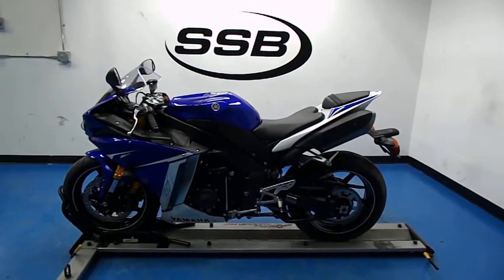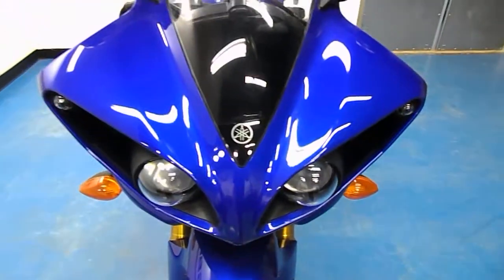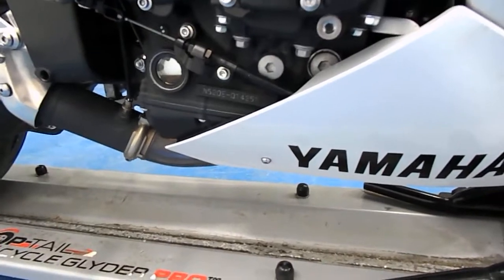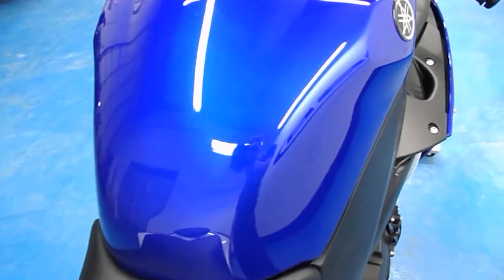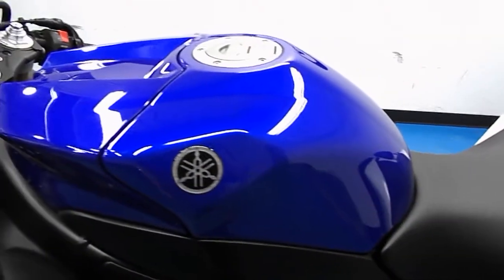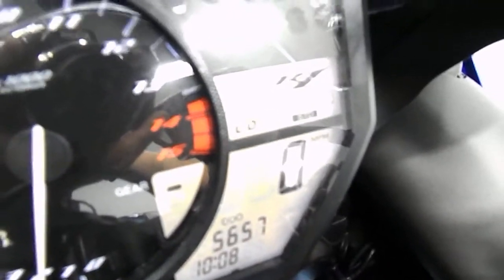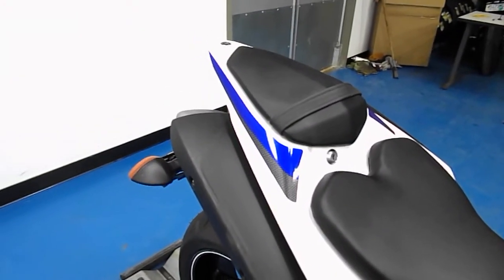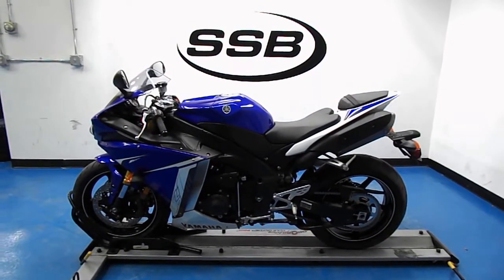2011 Yamaha YZF-R1 Blue - used motorcycle for sale - Eden Prairie, MN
For more pictures of this motorcycle or to view our massive selection of pre-owned bikes, please visit us